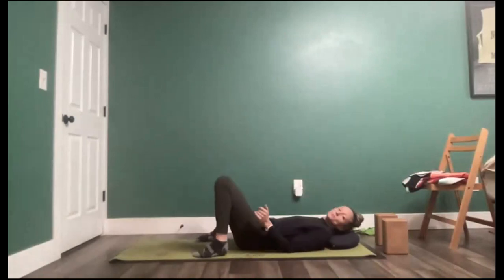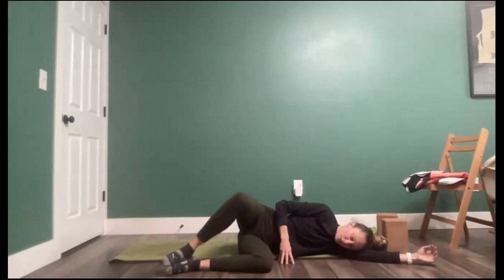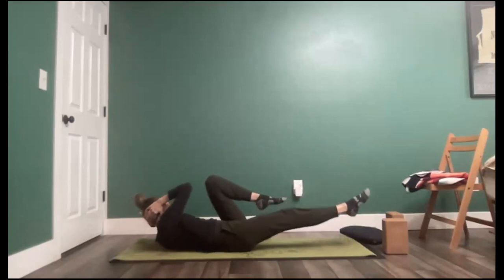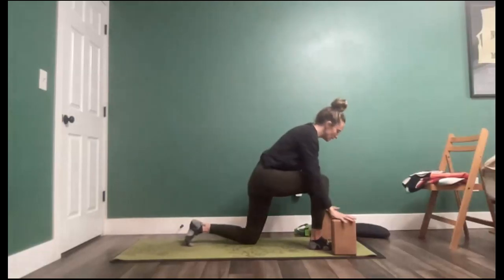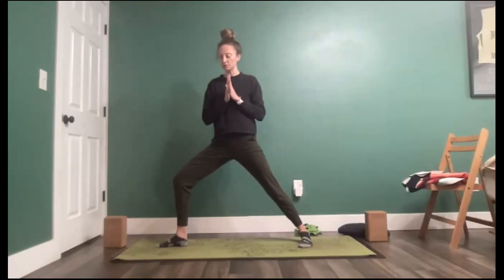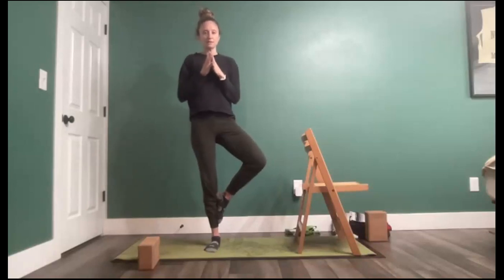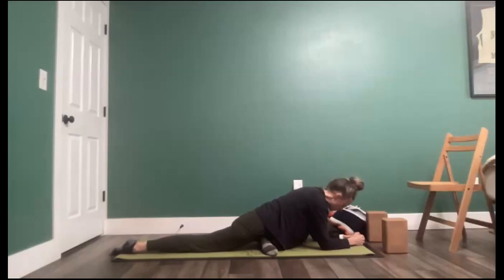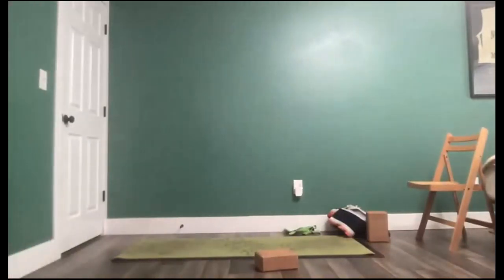YP Fusion - Standing Flow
Blocks or chair will be nice for practice :)

YP Fusion - Week 3 - Option 1